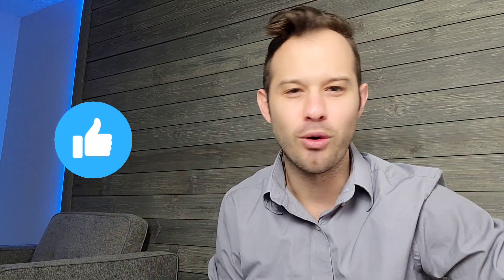BNGO Is One Of The Best Stocks To buy Now! Why Did BNGO Stock Spike Up And Will It Fall? | ClayBro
Bionano Genomics BNGO Stock one of the best stocks to buy now, it is up over 14x since December 202 and it's thanks to its innovative genome mapping Technology! This Penny Stock is reached $7.20 per share before puling back thanks to profit taking, but 2021 could prove to be an amazing year for BNGO Stock! BNGO predictions are all over the internet so consider adding this to your portfolio!

Investing in the Stock Market can be an excellent way to achieve financial security and financial freedom! Become in charge of your finances, create a budget, learn how to make you money work for you and start your future today! It doesn't take much now to make a difference in your tomorrow.